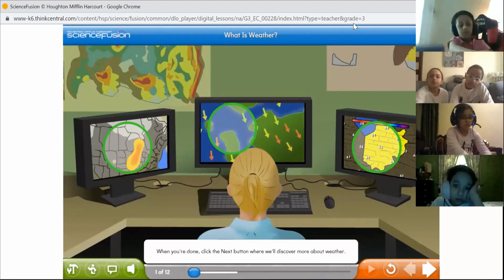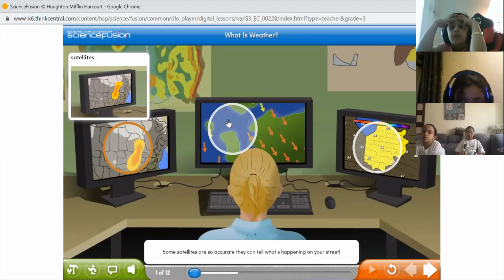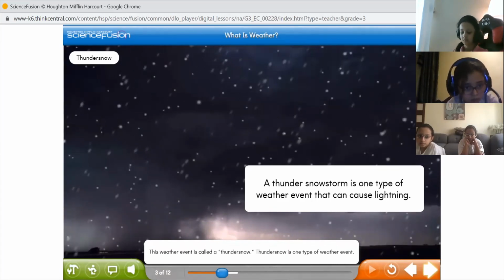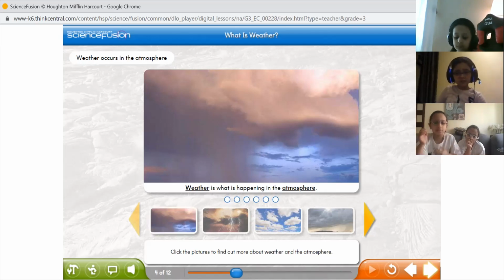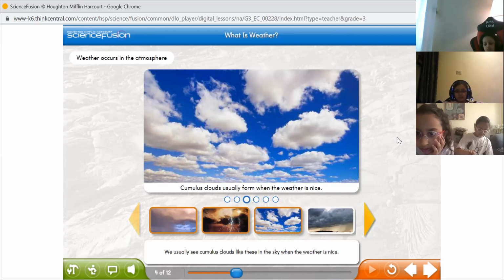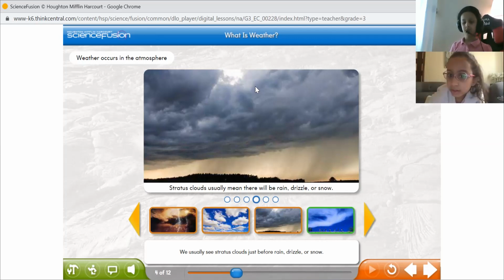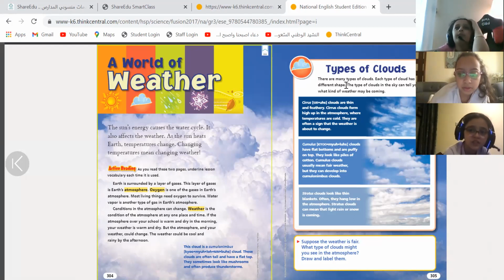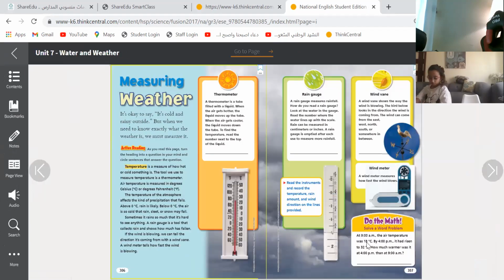grade 3 what is weather? part1